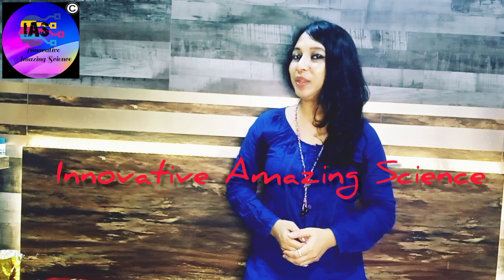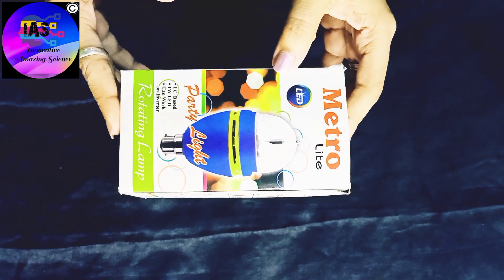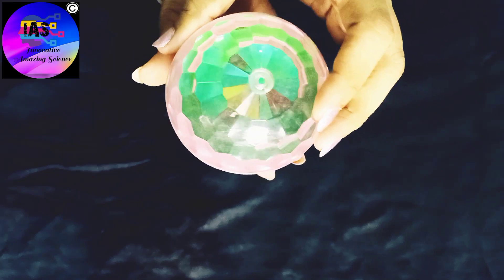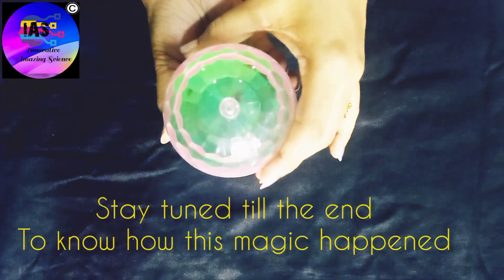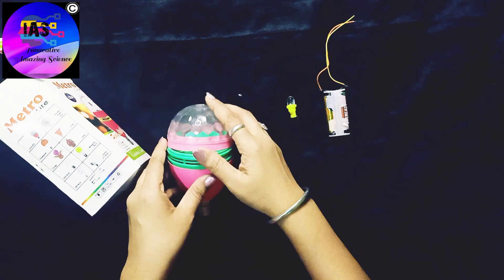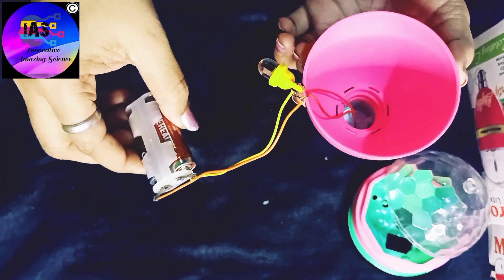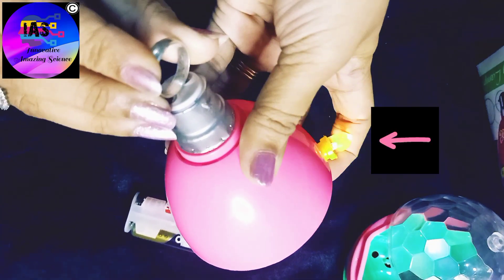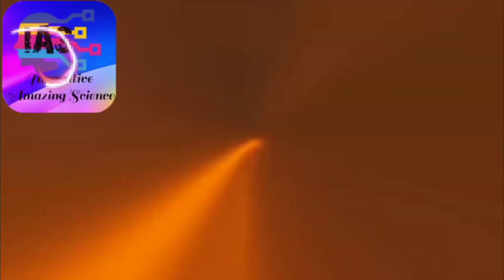Magical Disco Bulb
In ancient times magicians wielded tremendous power in society. Of course today we realize that the mysterious world of magic is truly the fascinating world of science. All magic is comprised of illusions and the majority of illusions are based on scientific principles. Come with us on a journey of exploration into the science behind the magic!

The Magic of Science allows everyone, both in the audience and on stage, to become a magician!  Everything done in this 15 minute science assembly program looks and acts like a real magic trick. The only real trick is that everything done is science at work.

Chemistry, magnetism, optical illusions, physics, and mathematics are all demonstrated in an energetic performance perfect for children. Everything performed indeed has a scientific principle behind it - however, each of these topics will appear to the audience as a challenging and astonishing magic trick. If that wasn't cool enough...sometimes we'll tell you how to do the trick at home!